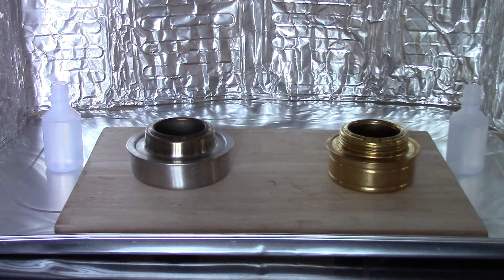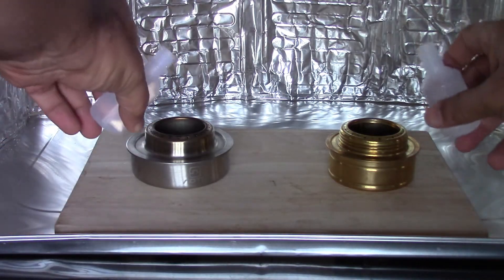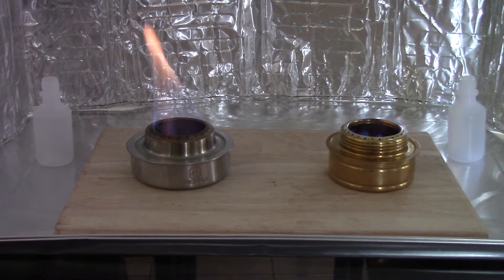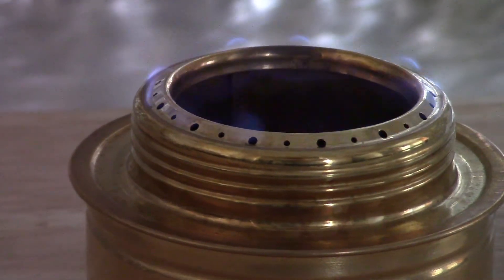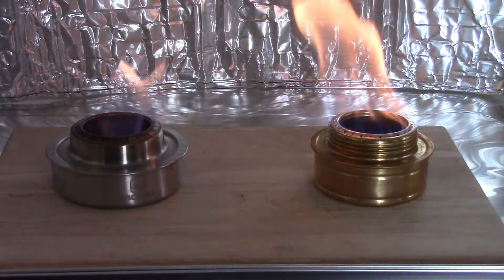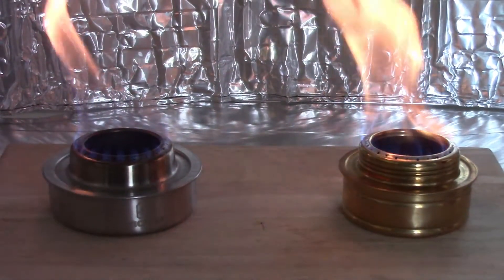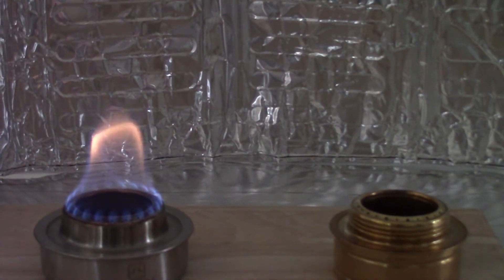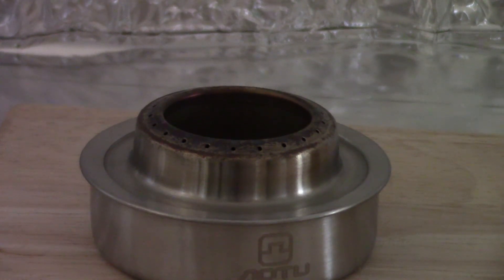ALCOHOL STOVES COMPARISON SHORT VIDEO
THE FULL VIDEO IS ALSO UPLOADED ON MY CHANNEL FROM START TO FINISH.
In this video I am comparing two Chinese made alcohol stoves that are similar, but not the same in design as the time tested TRANGIA stoves.
One is made of stainless steel and the other from brass.
When one ounce of alcohol is added to both and lit, one burns longer than the other.
This is the shorter version of the entire 26 minute long video.